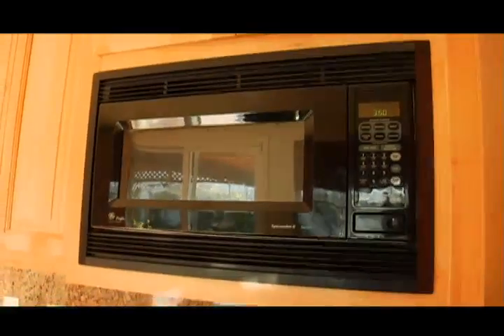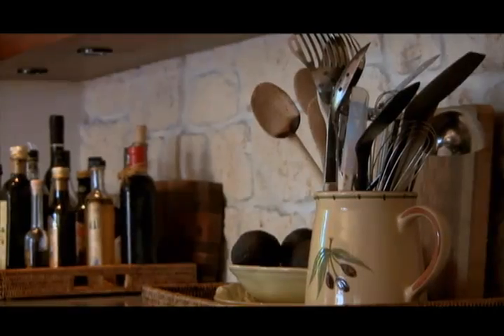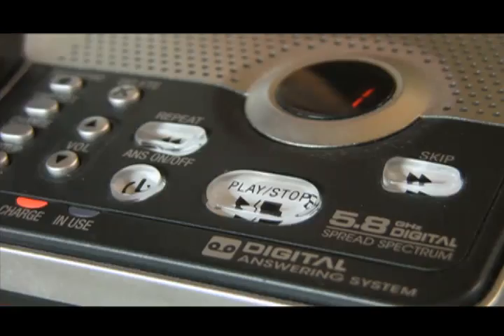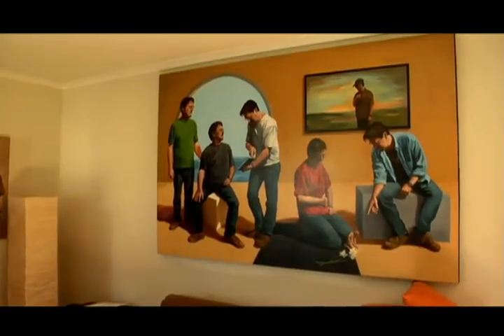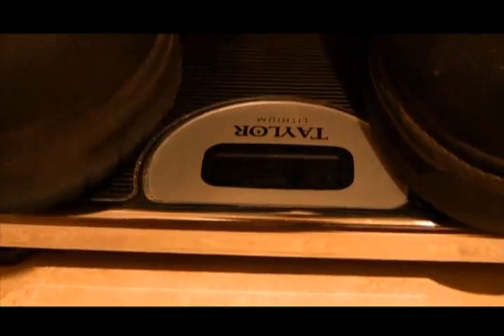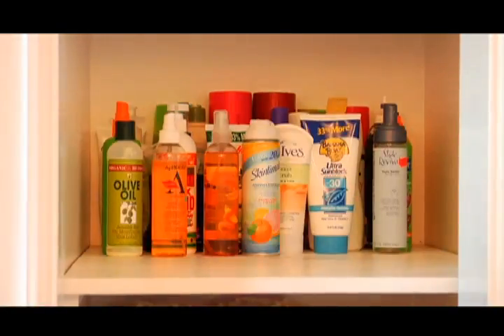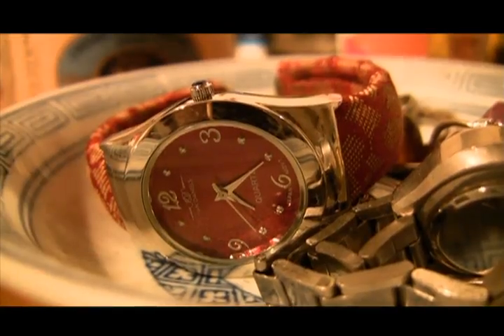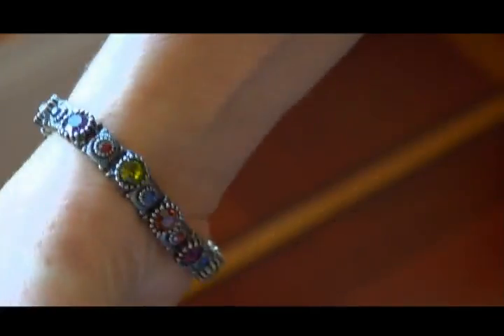ch15 shop drop